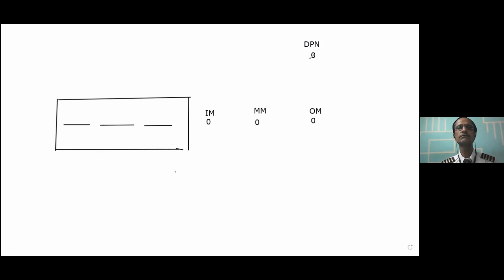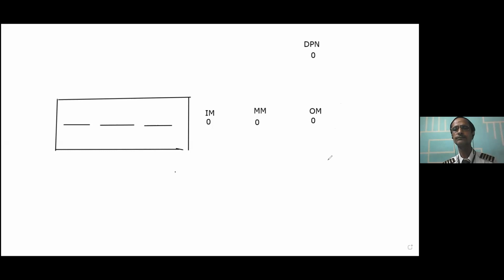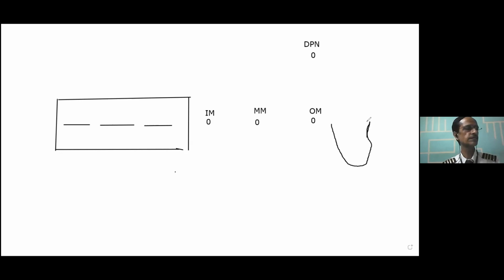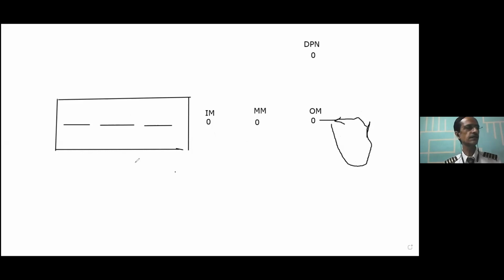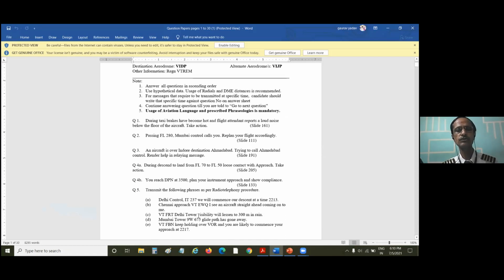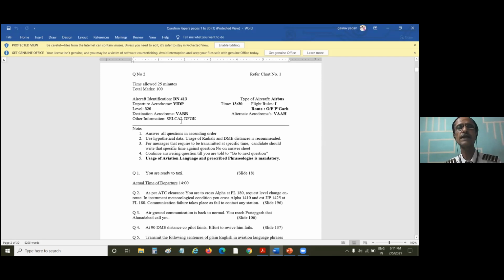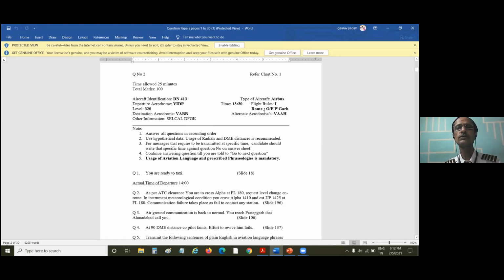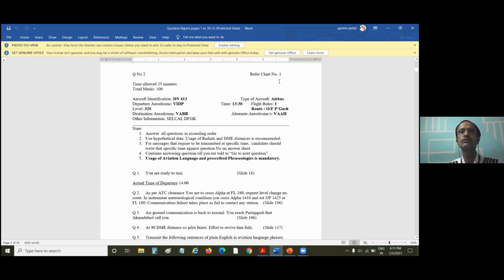DAY 7 PART 2